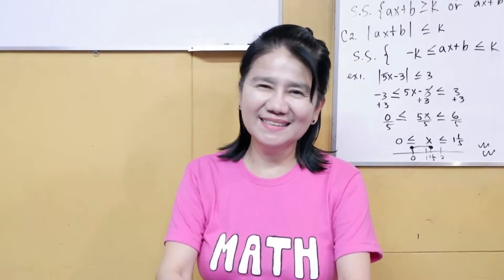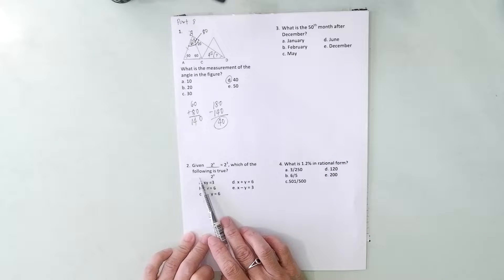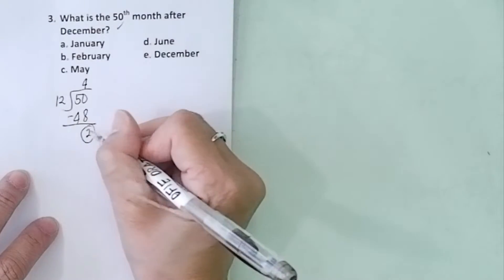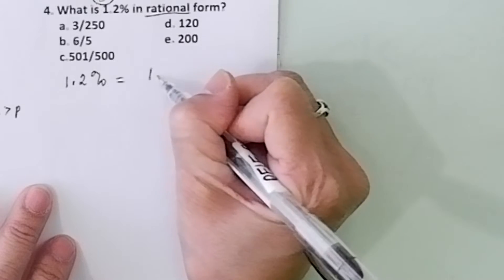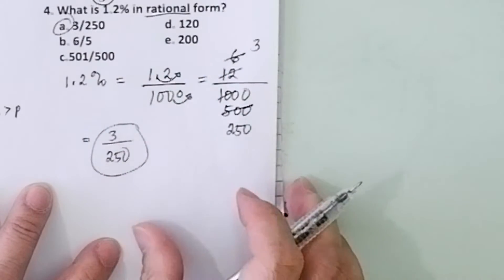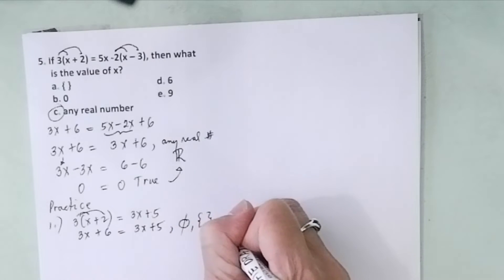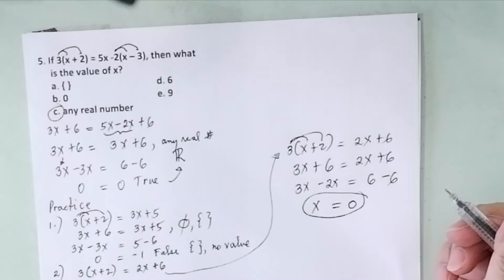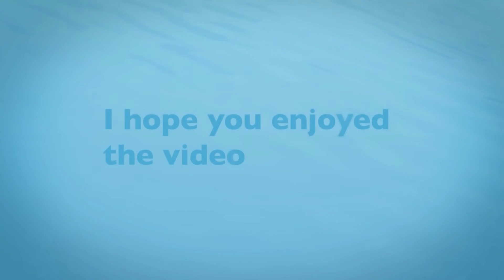Entrance Exam Reviewer Part 8 | UPCAT, ACET, USTET, PUPCET, DLSUCET, etc.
Book Links
Lazada:

Stay Safe!